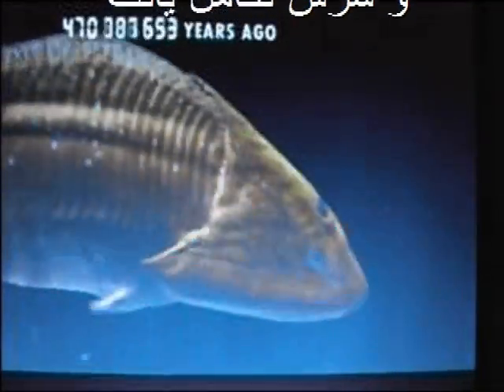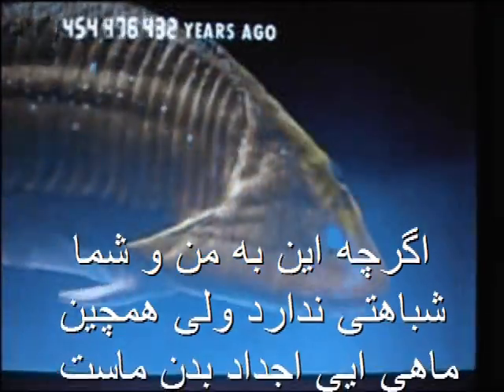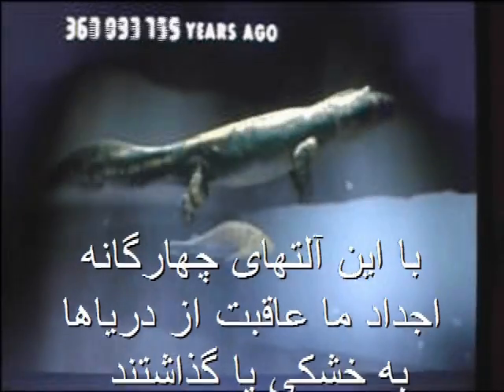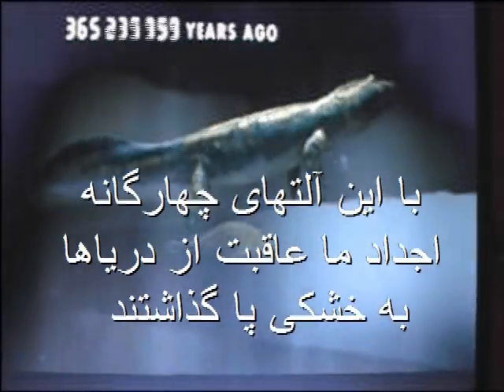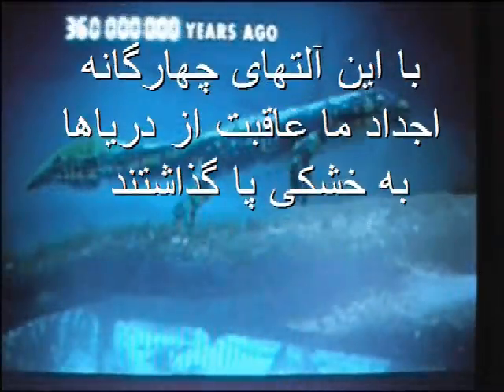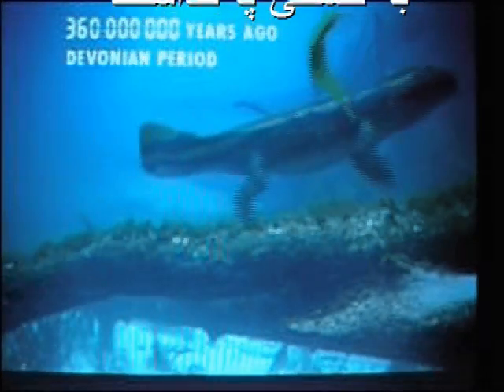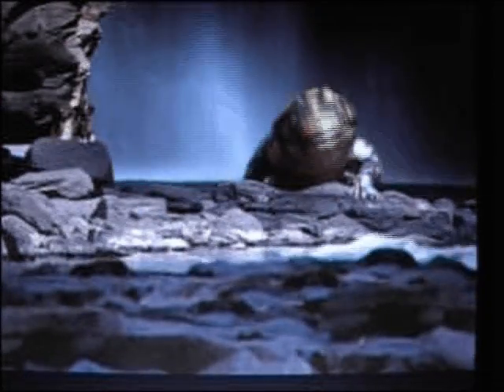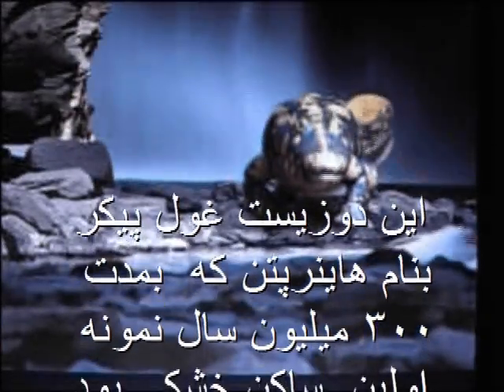چگونگی تكامل اجداد اولیه ما قسمت اول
چگونگی تغییر مكان از آبها به خشكی